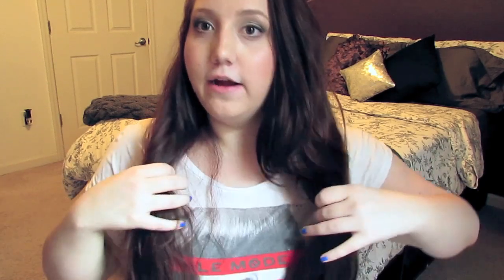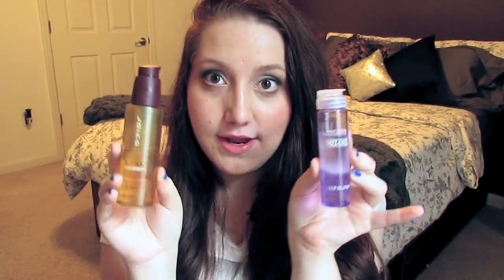My Everyday Hair Routine!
perrychels

Products Mentioned:
Clear Scalp & Hair Therapy Complete Care shampoo & conditioner
L'Oreal Eversleek Smoothing Deep Conditioner
Joico K-Pak Color Therapy Restorative Styling Oil
John Frieda Frizz Ease Sheer Solution
Eden Allure Pure Argan Oil from Morocco

The hair dye I use is the:
L'Oreal Excellence Creme in 6RB Light Reddish Brown (this is a permanent color, just a heads up!)